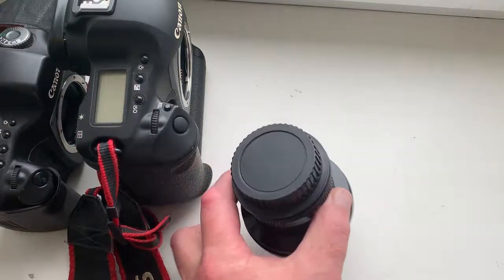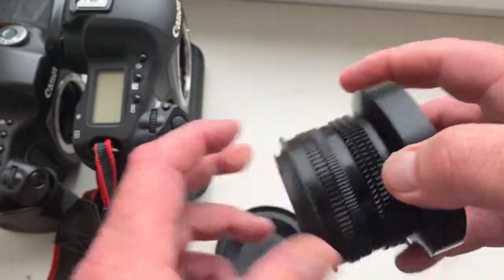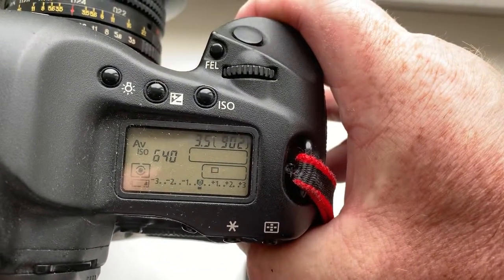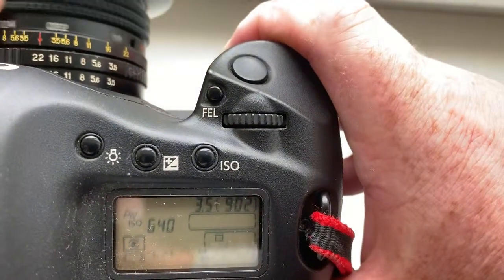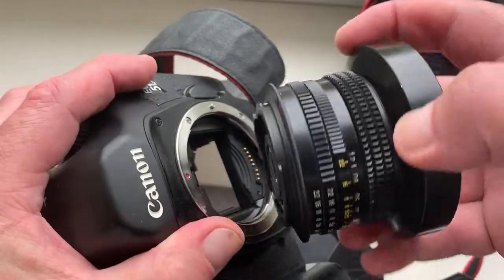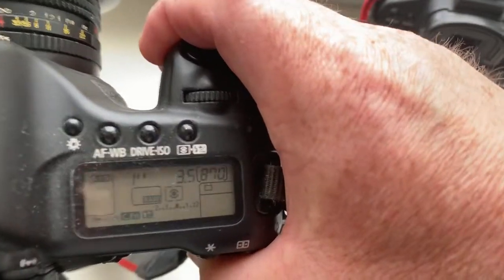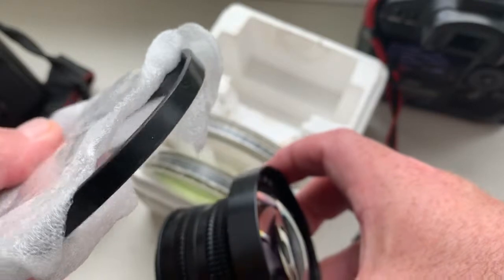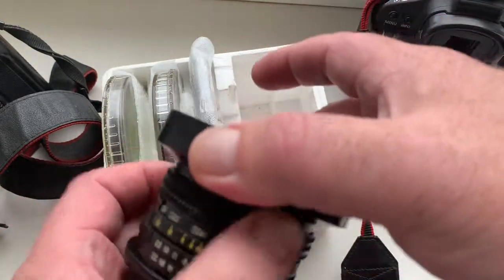For Alex. Mir-20-H.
Mir-20-H +M42-Canon with programmable dandelion chip.